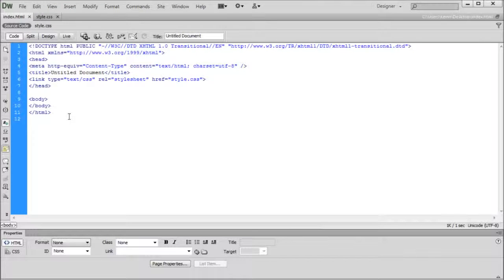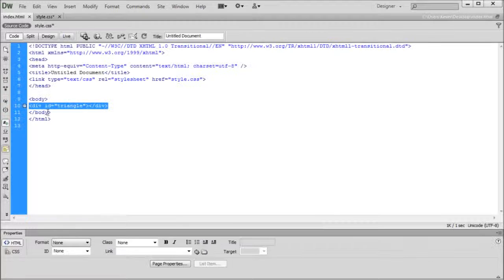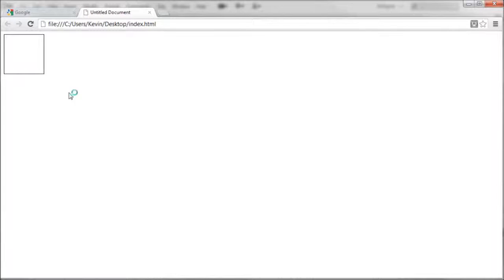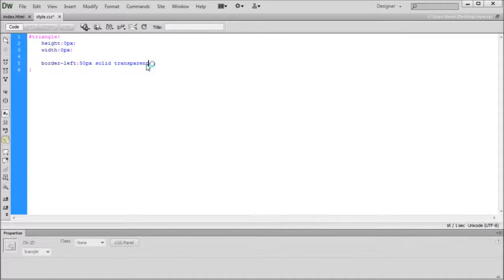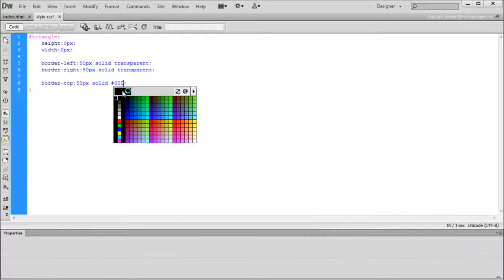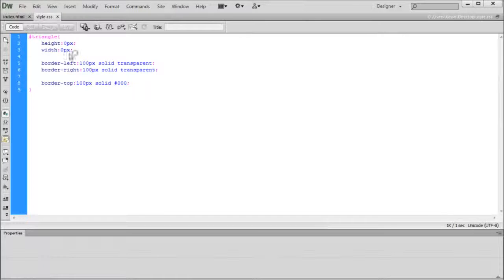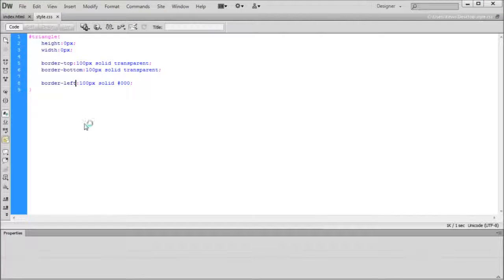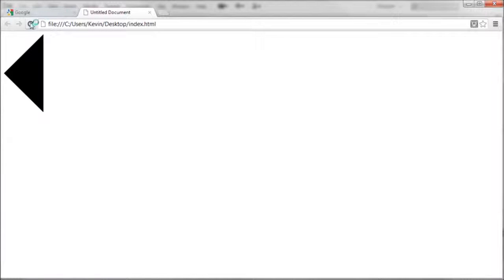Dreamweaver Tutorial Triangles with CSS HD